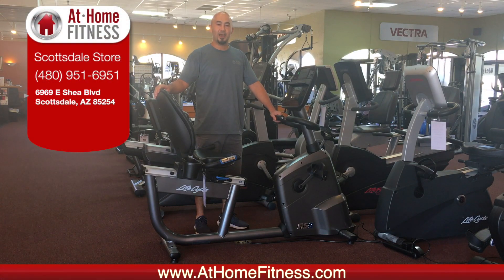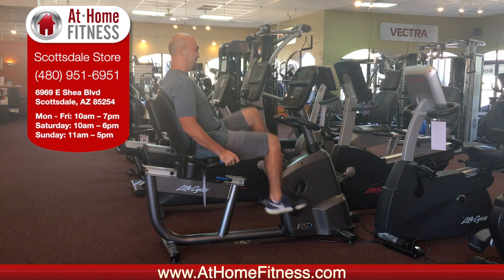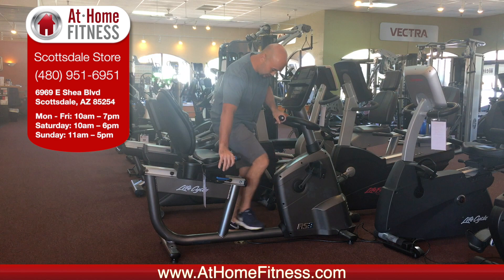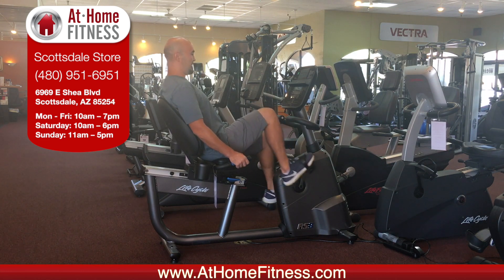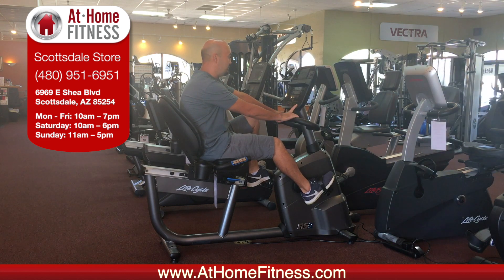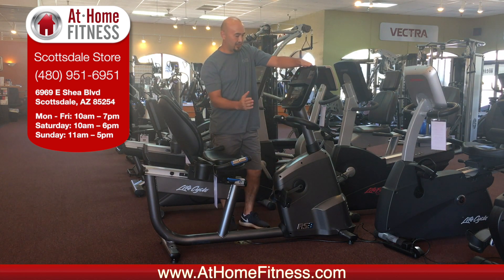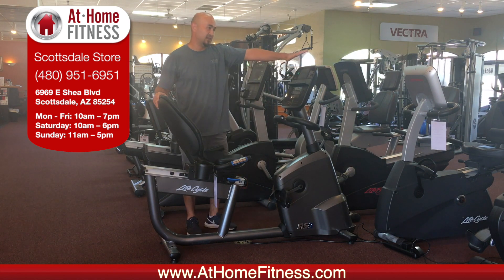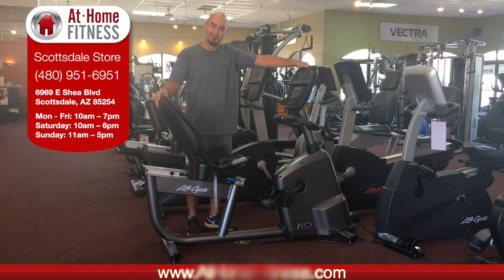AtHomeFitness.com Scottsdale - Life Fitness RS3 Recumbent Exercise Bike Product Review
We provide Home Fitness Equipment including home gyms, functional trainers, treadmills, ellipticals, exercise bikes and much more.
Visit our Arizona showrooms today!

Scottsdale Showroom
At Home Fitness Scottsdale Superstore
6969 E Shea Blvd

Ahwatukee Showroom
At Home Fitness Ahwatukee Superstore
14647 So. 50th. St. Suite 110

Gilbert Showroom
At Home Fitness Gilbert Superstore
2810 S. Market St.